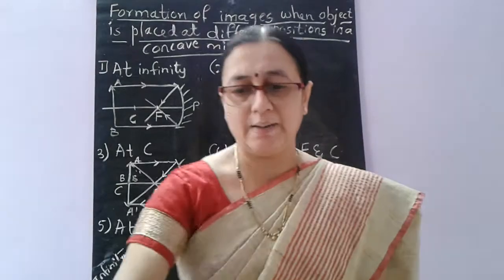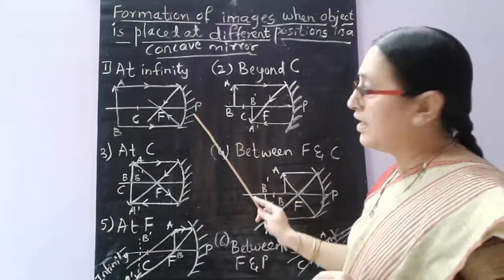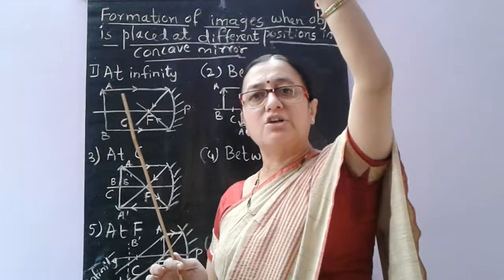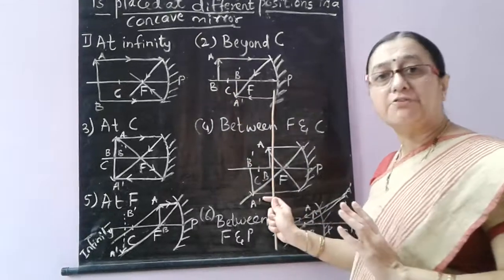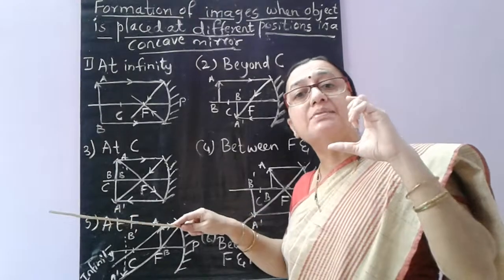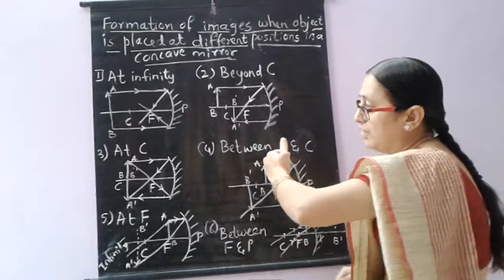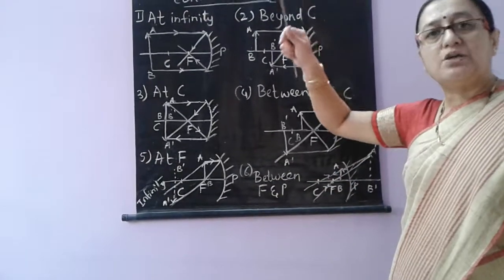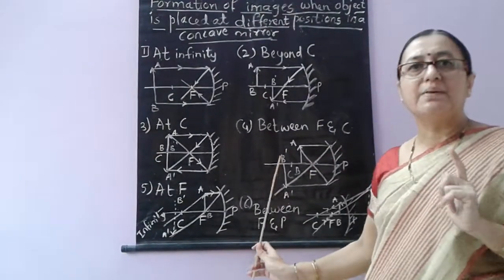Light- reflection and refraction-4